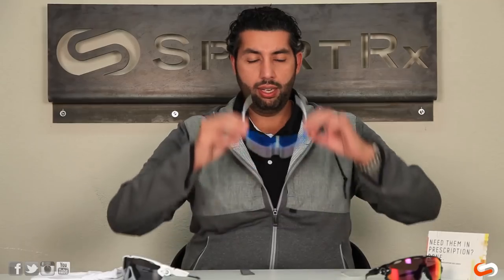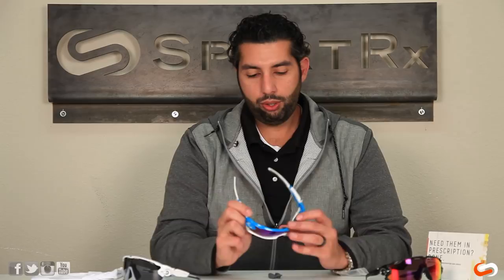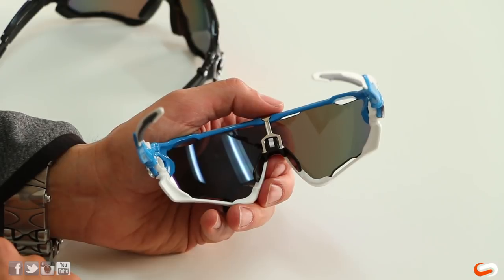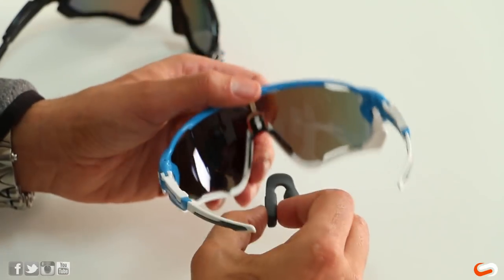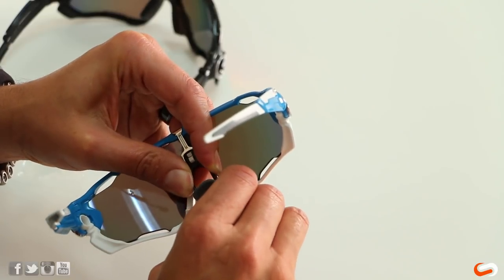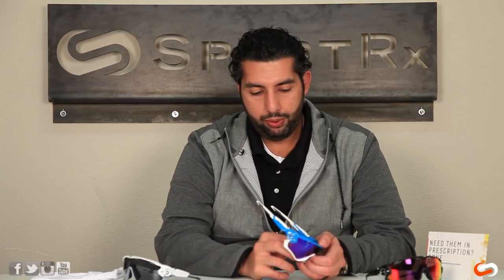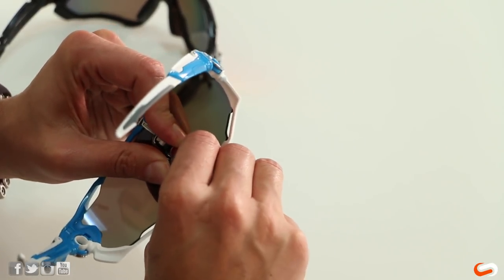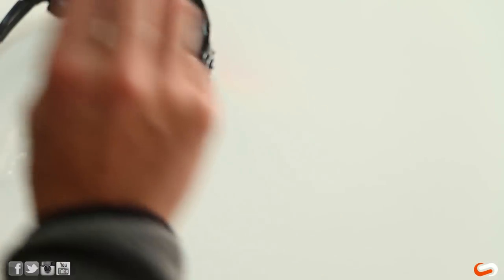Oakley: How To Interchange Your Jawbreaker Nose Pad | SportRx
Our friend Rob at SportRx demonstrates how the interchange the nose pad on the Oakley Jawbreaker Sunglasses! The nose pads are slightly different, one is made for regular fit and the other is made for Asian fit.